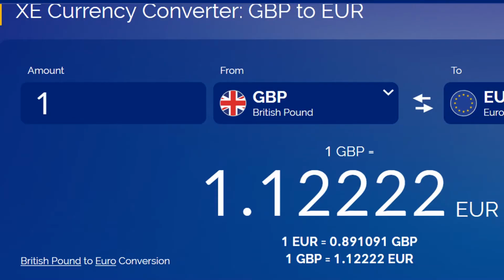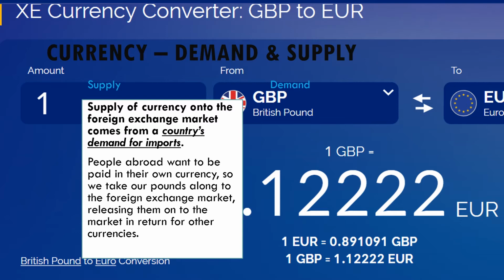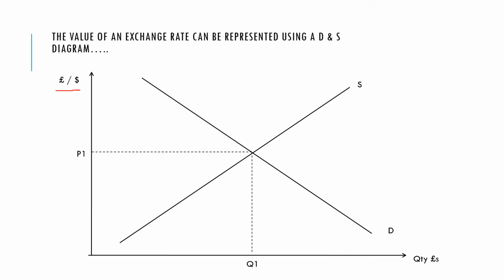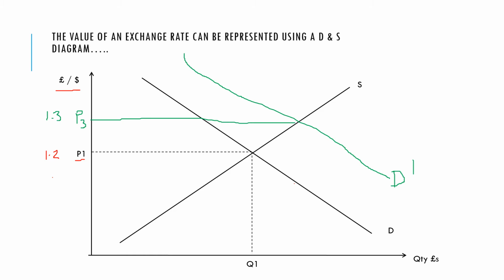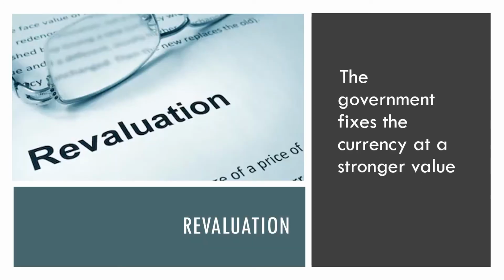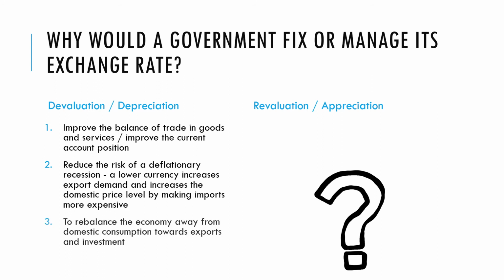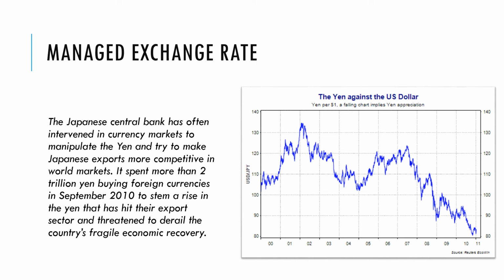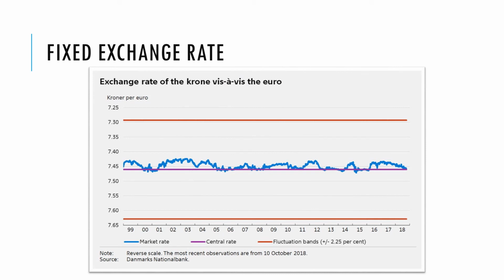1 Fixed vs floating exchange rates REC